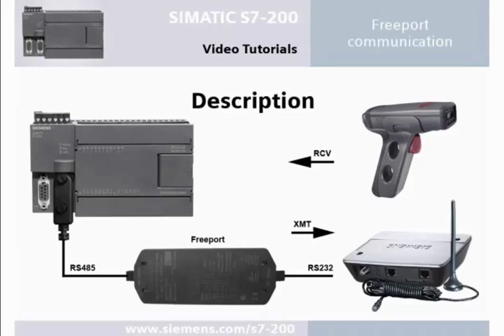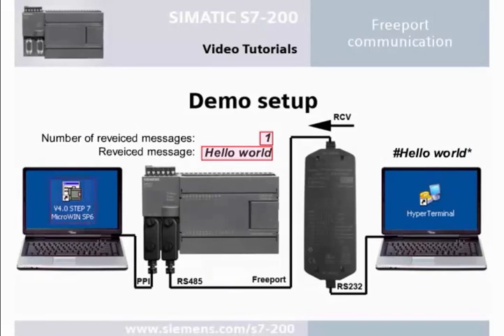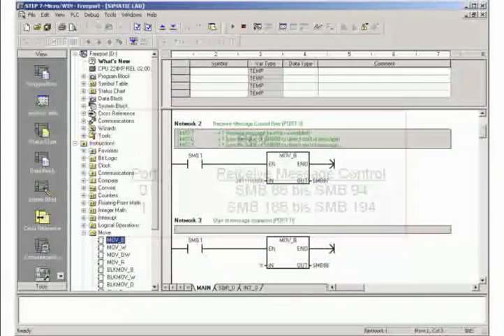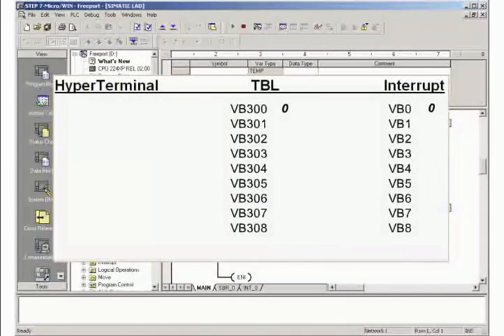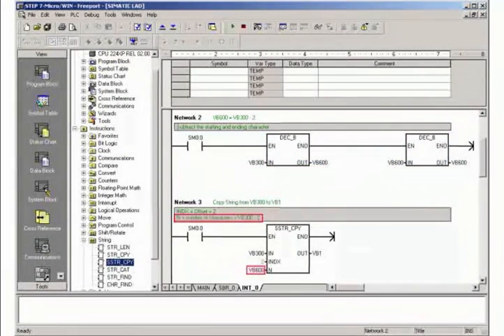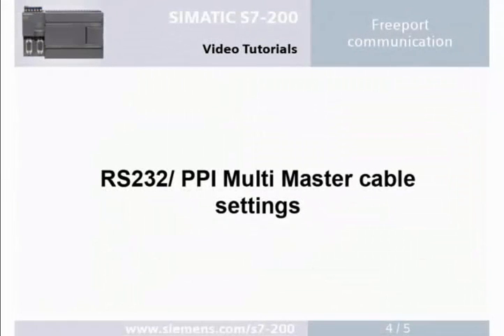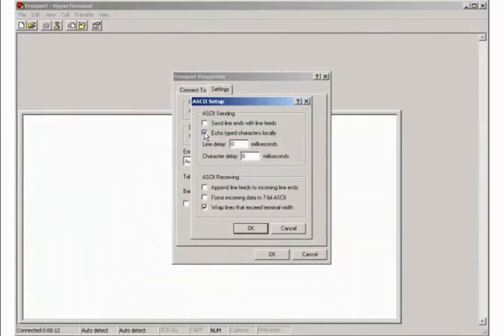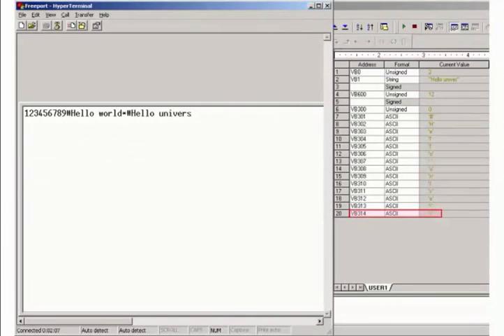S7 200 , PPI